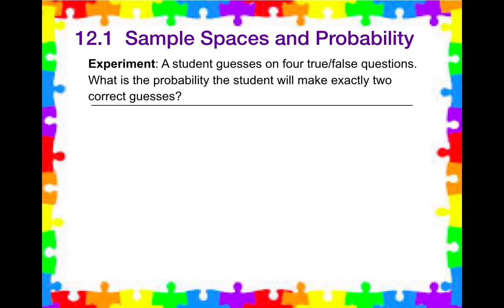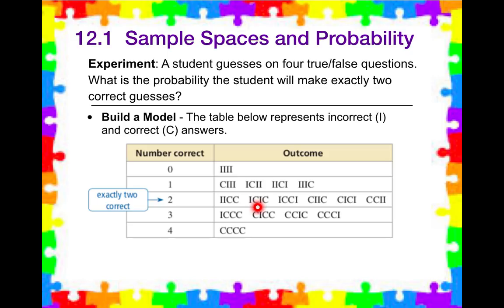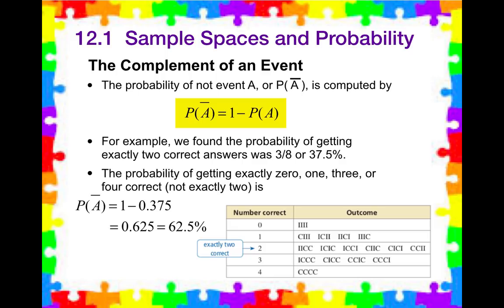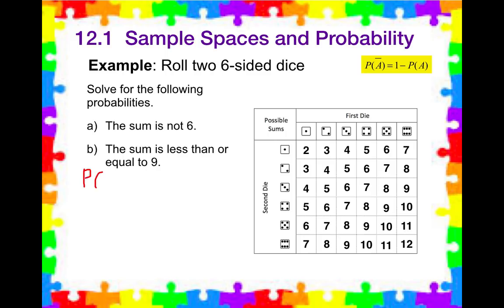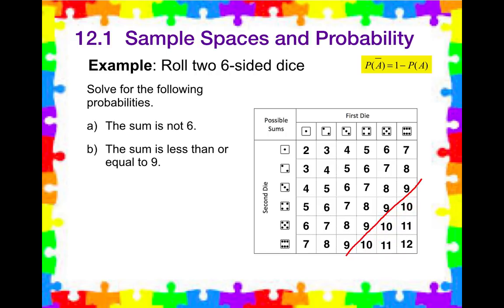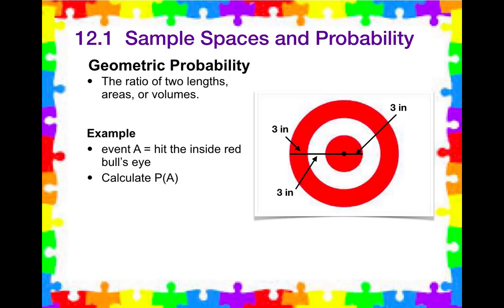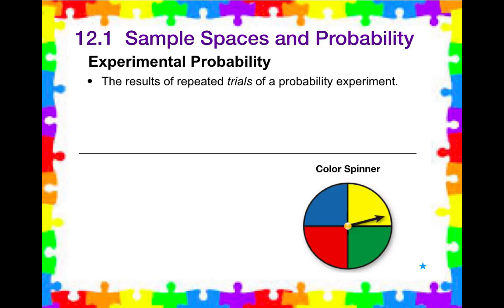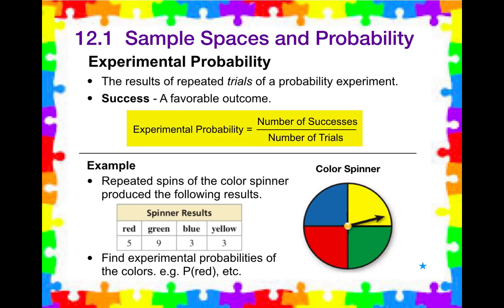Big Ideas Ch 12-1 P2